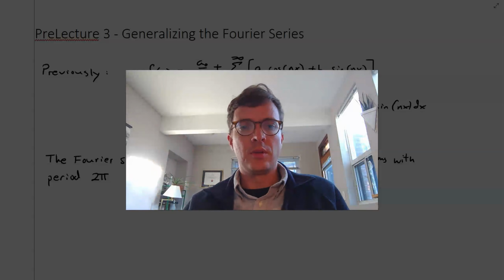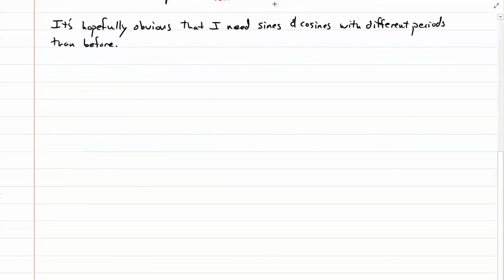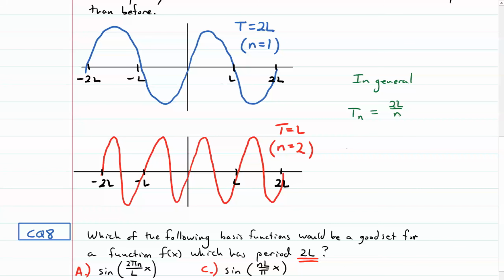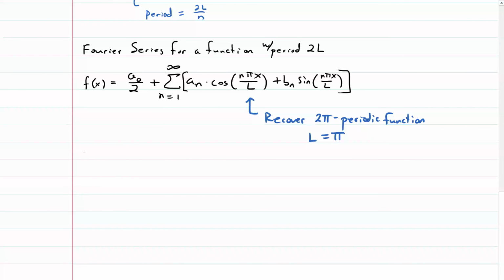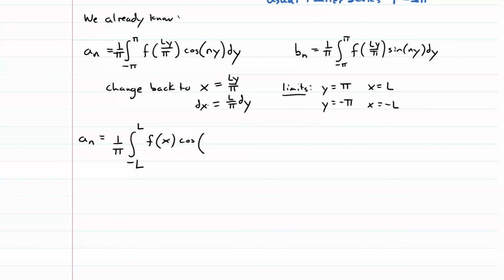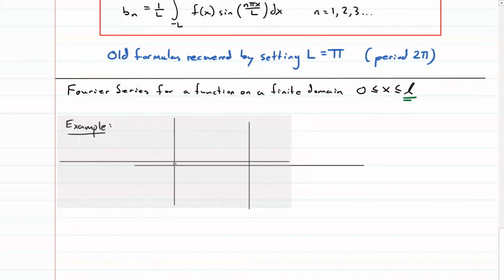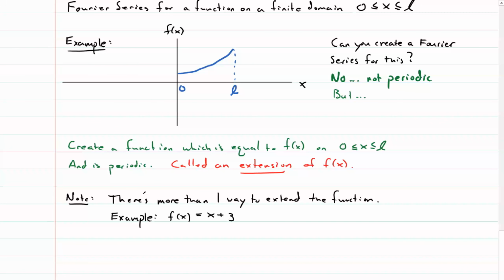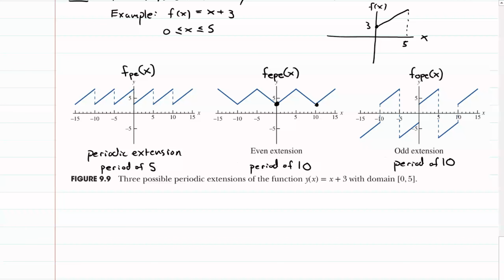Lecture - Generalizing the Fourier Series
This is a lecture from a Mathematical Methods in Physics course.  In this short video, students learn how to use a Fourier Series to represent a function with any period (this is a generalization from earlier lectures where the period was always 2pi).  Periodic extensions, even periodic extensions and odd periodic extensions are also discussed.